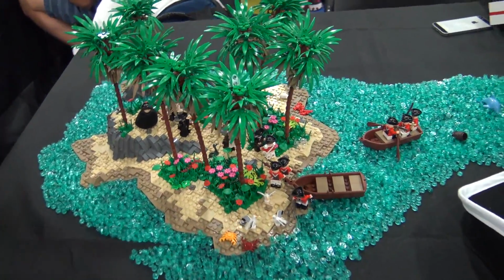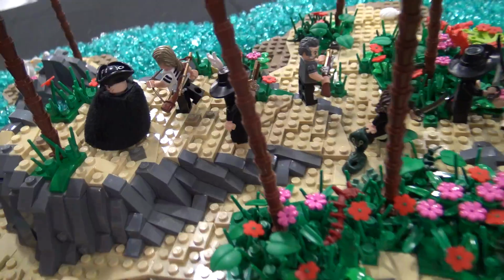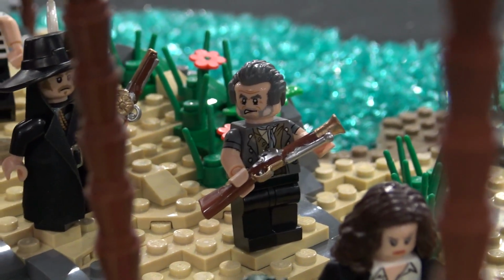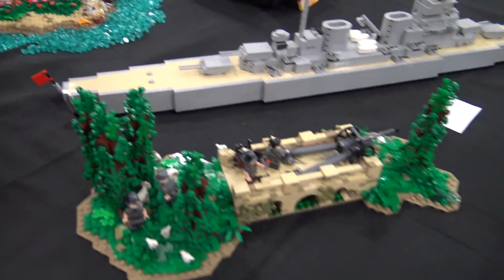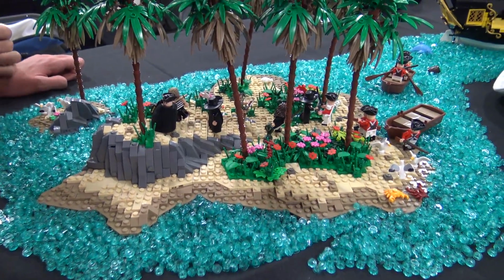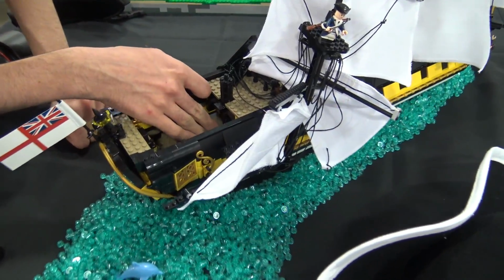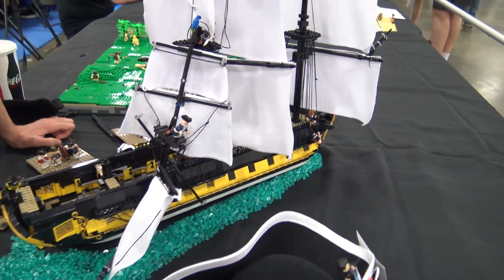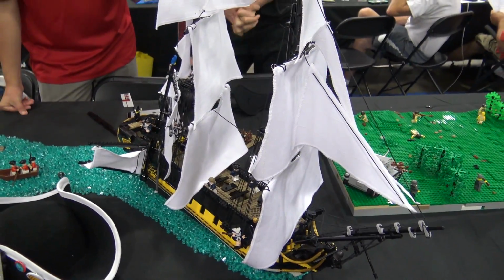LEGO Smuggler Island and Warship | BrickFair Virginia 2019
Beyond the Brick's Joshua Hanlon talks with Rudy Wolansky Meier about his LEGO island and ship at BrickFair Virginia 2019.